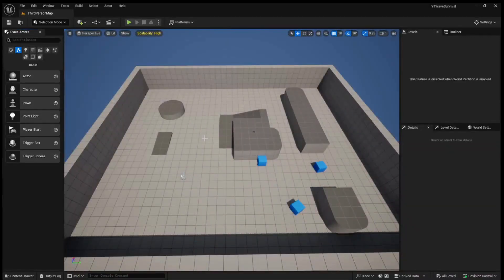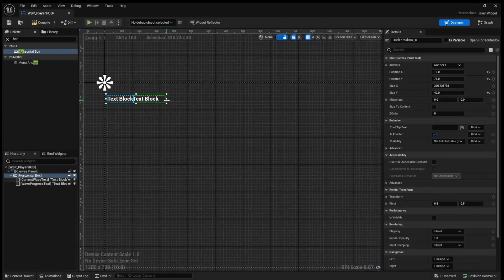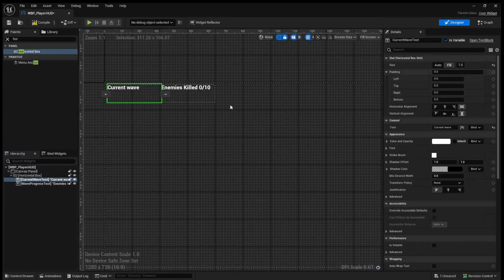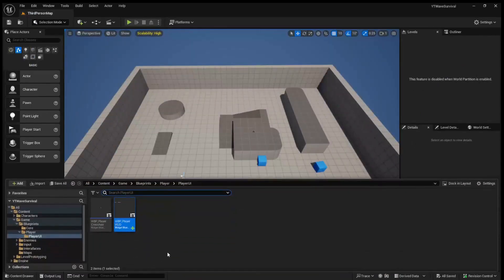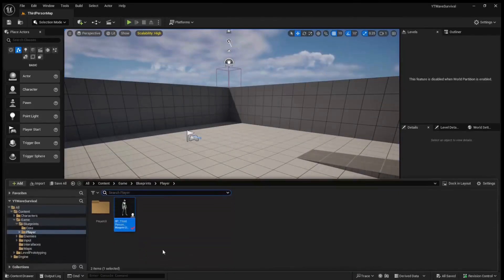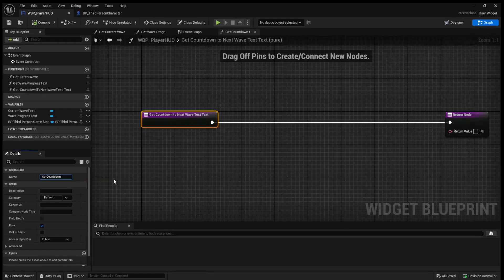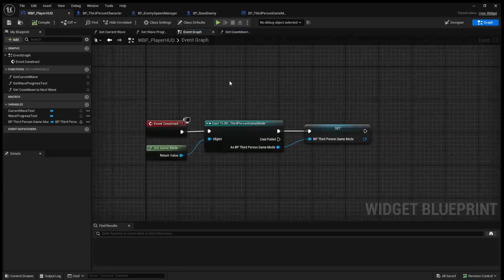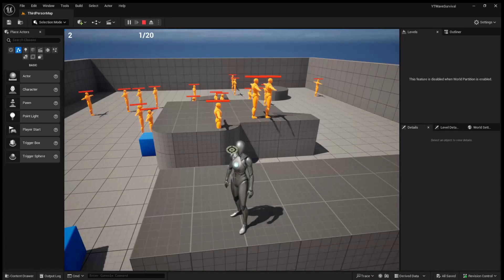Wave Based Survival - Wave UI | Unreal Engine Tutorial Series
In this tutorial series we will go over how to create a wave based survival game inside of unreal engine. This series will be created using unreal engine 5.4 however you can follow along with this tutorial using any version of unreal engine 5.

In this video we will create and implement logic to display information about the current wave to the player.